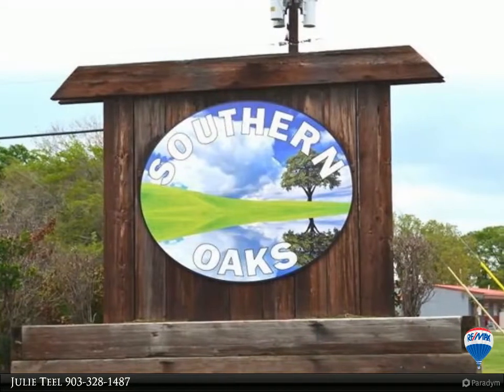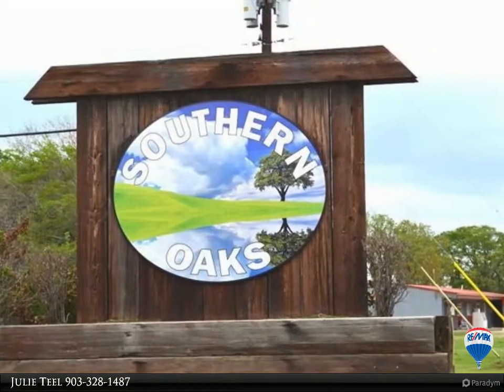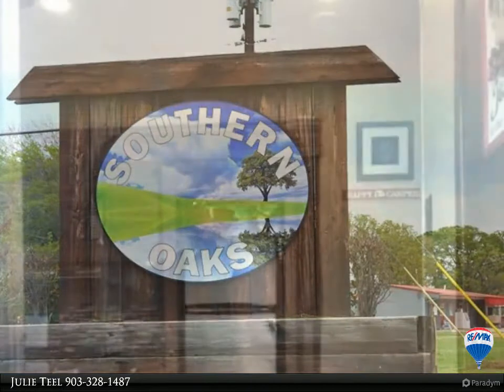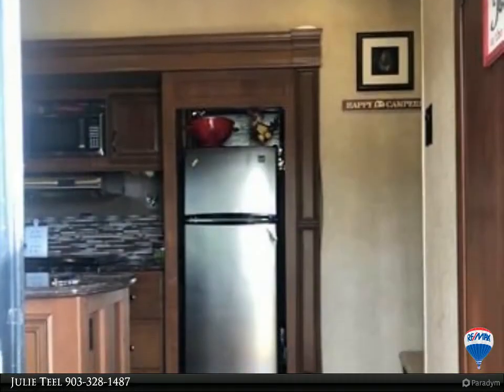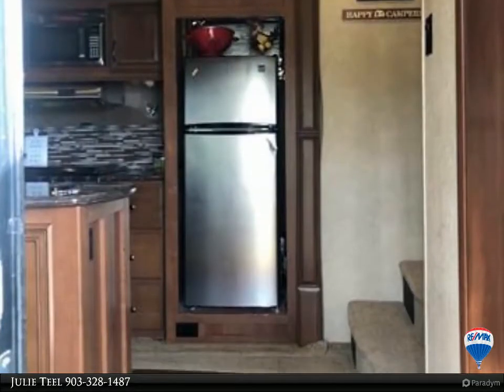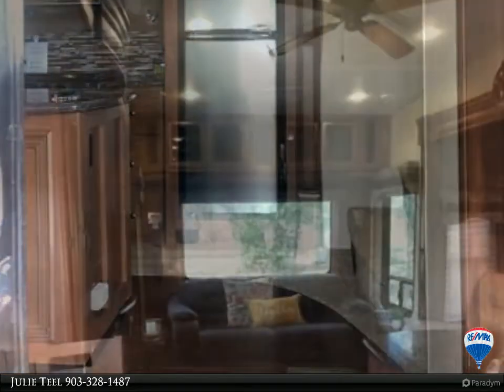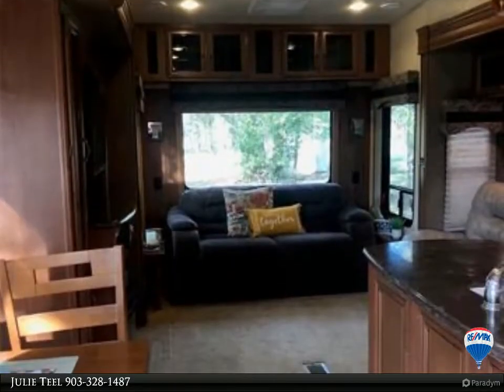Lot 29 Southern Oaks Drive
Land and RV in Lake Subdivision! Set up in the shade of the numerous pine trees is the one bedroom, one bathroom RV with a walk in shower and large closet. Additionally the RV has a refrigerator, microwave and island bar in it. This lot and RV are perfect for lake vacations or permanent living and hosting will be a breeze with the picnic area and huge entertaining space! Southern Oaks offers a community boat ramp, clubhouse and pool for the use of all owners.

Julie Teel
RE/MAX of Corsicana & RE/MAX Lakeside Dreams